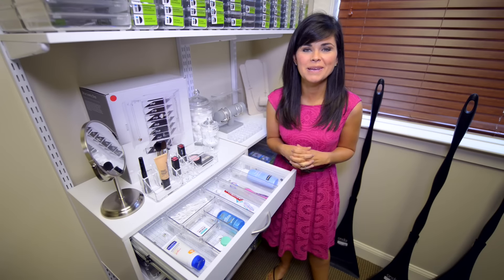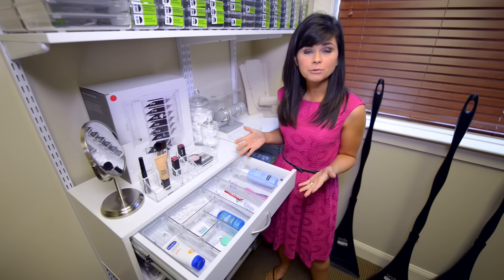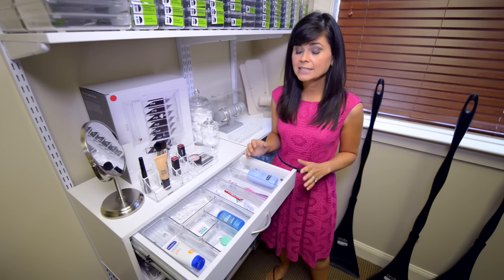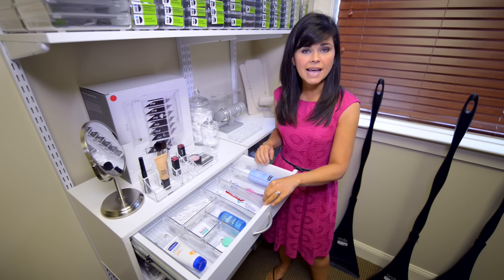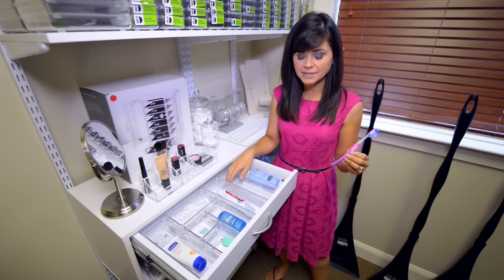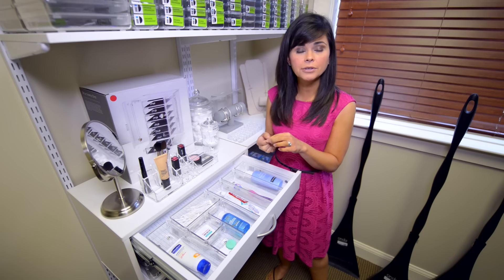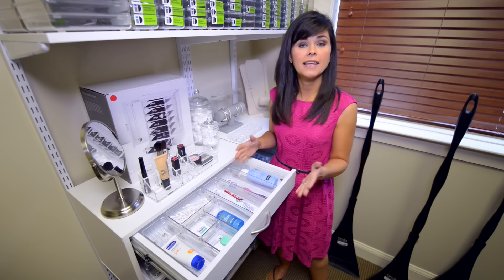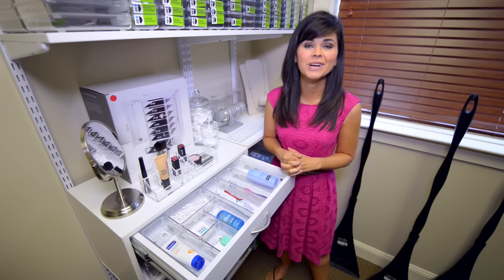The Only Drawer Organization Trick You'll Ever Need | Home Organization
So you've added drawers to organize your space. Take it one step further by organizing the inside of your drawers too! Use this one easy tip.